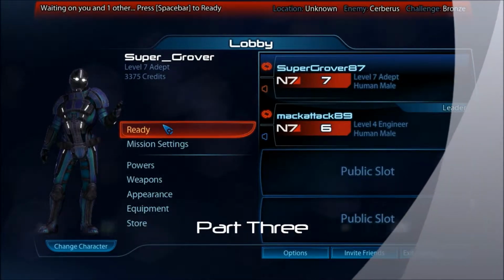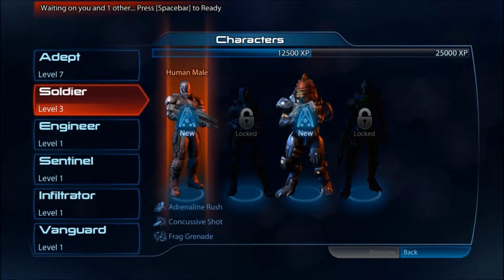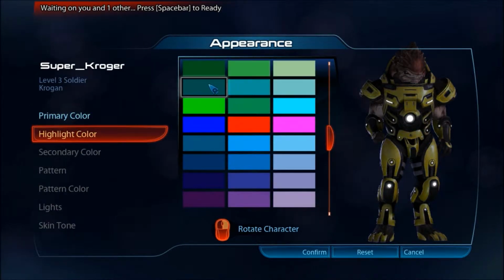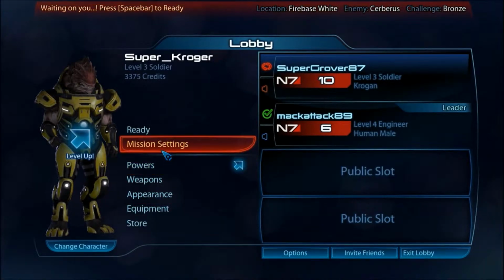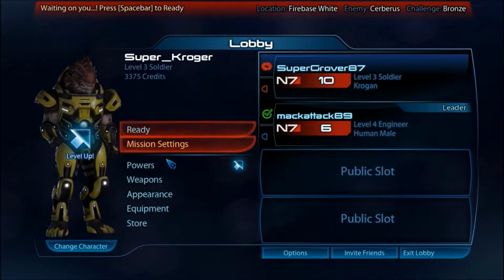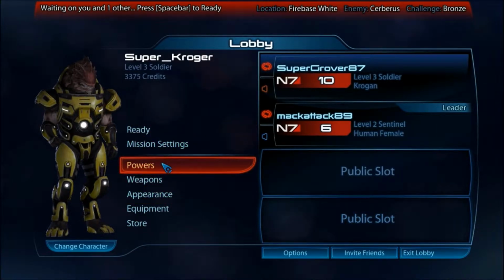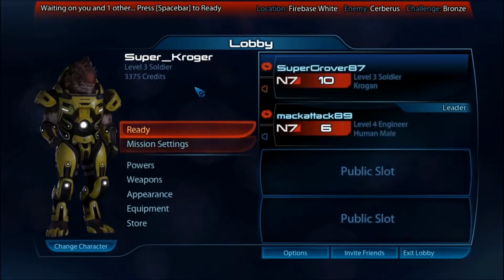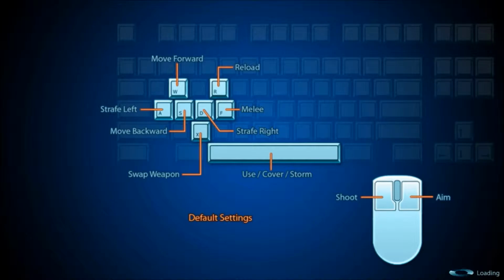Mass Effect 3 PC Co-op w/Commentary Part 3 [HD]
SuperGrover & MackAttack playing ME3 Multiplayer!!

Post-Commentary included

All rights and content go to Bioware and EA for Mass Effect 3